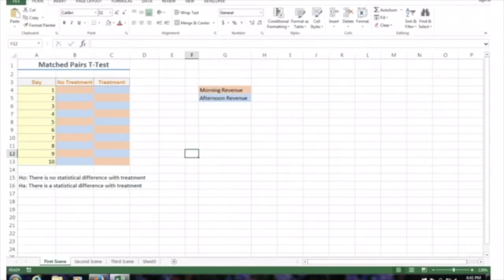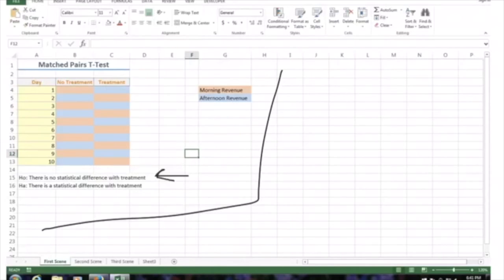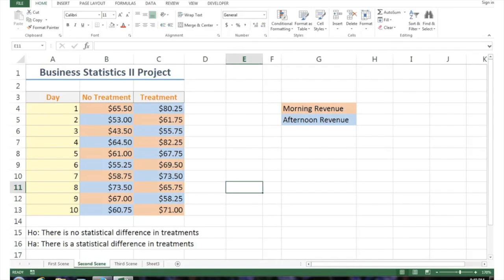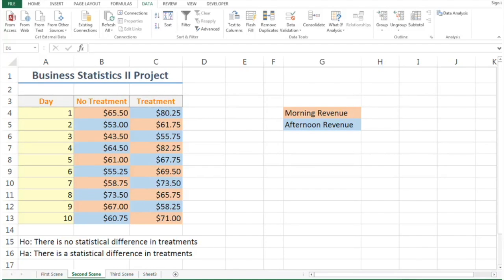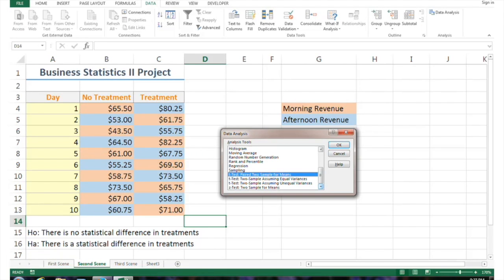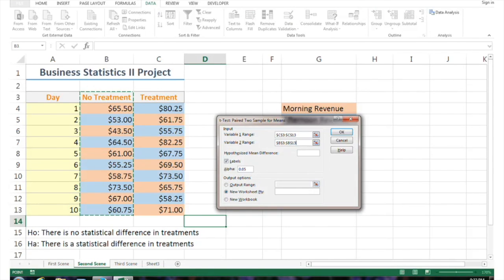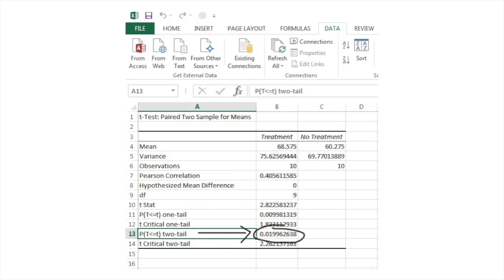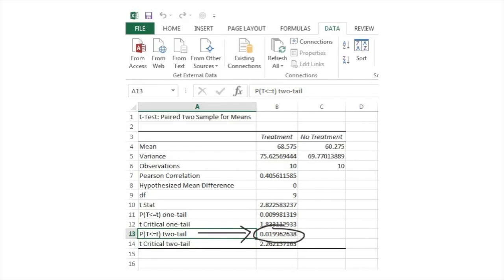Make Statistics Great Again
This video is about Make Statistics Great Again